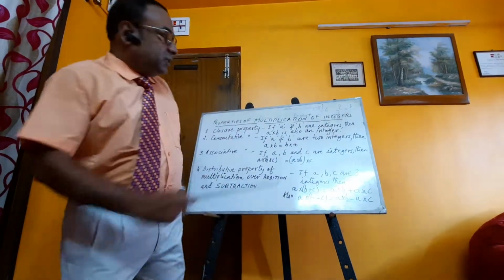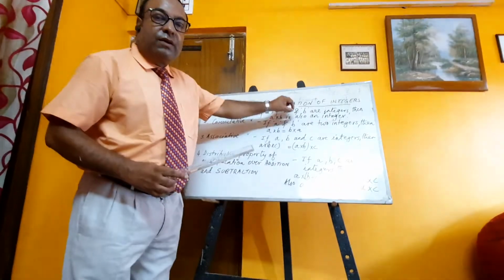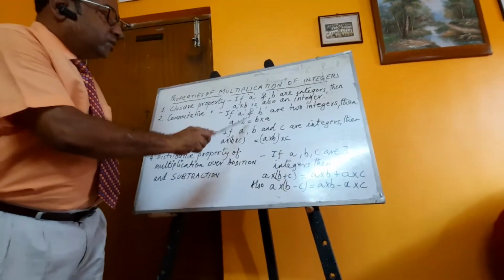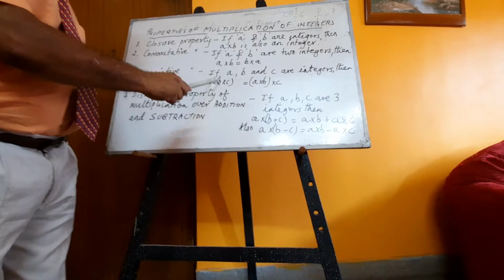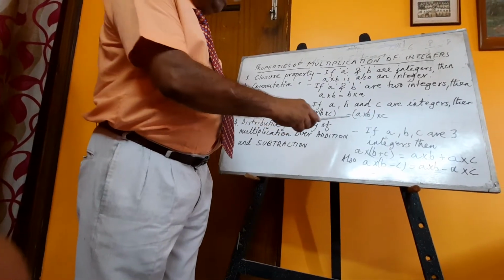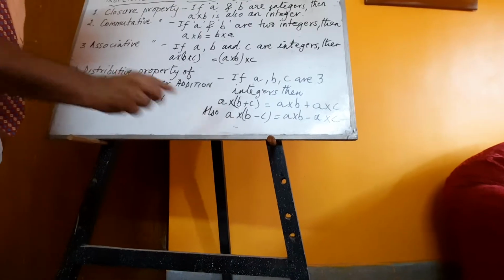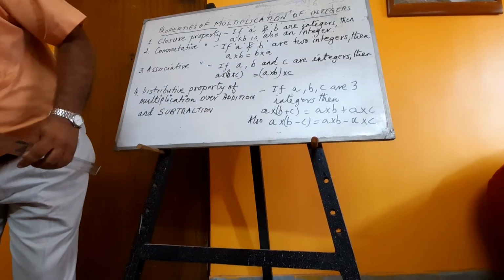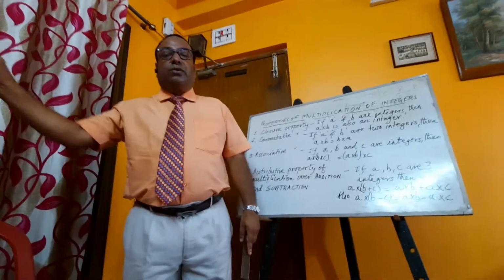MULTIPLICATION OF INTEGERS